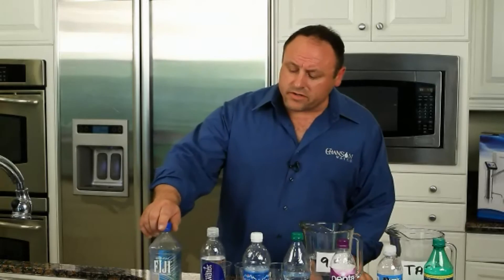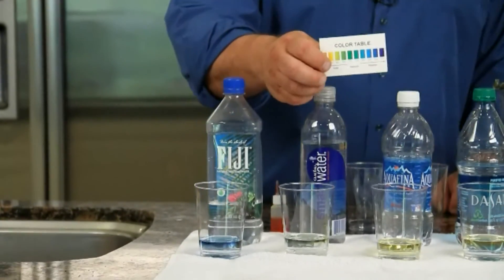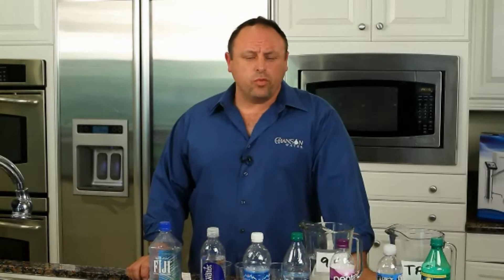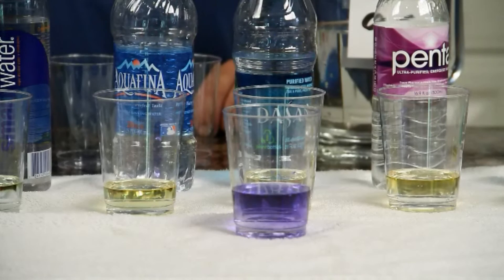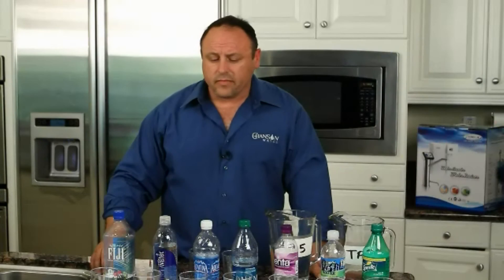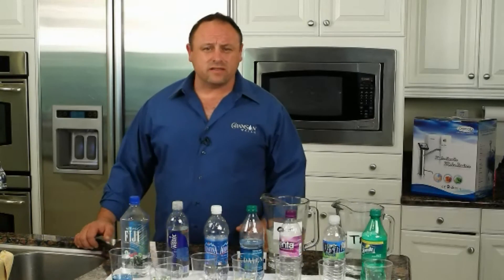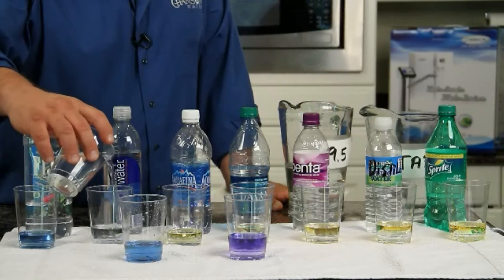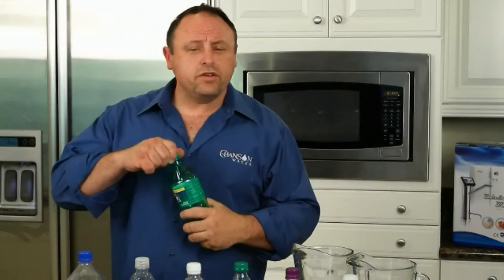Chanson Water USA - Harnessing the Healing Power of Nature CHAPTER 1b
This is Chapter 1b of 8 in the Chanson Water USA 2011 video release.

In it, Ronnie Ruiz, CEO of Chanson Water USA, Inc. explains pH and why it is important to have a balanced pH diet.

Ruiz tests different types of water and demonstrates the alkalizing power of ionized alkaline water.

for more information on water filters, water ionizers and the benefits of ionized alkaline and acidic waters.